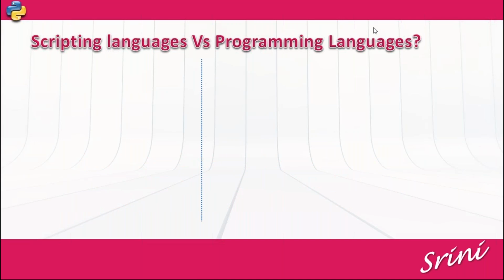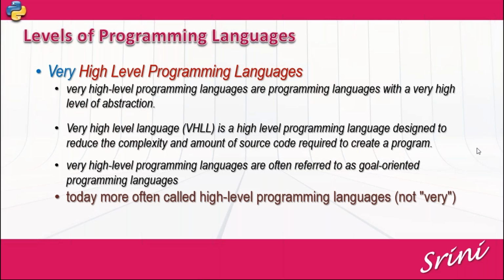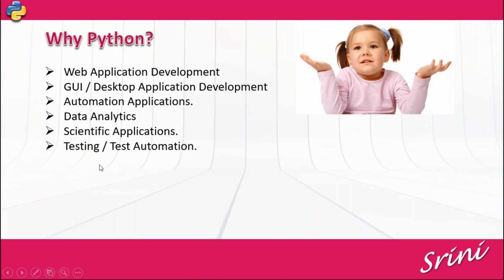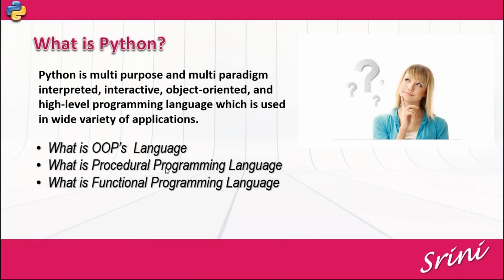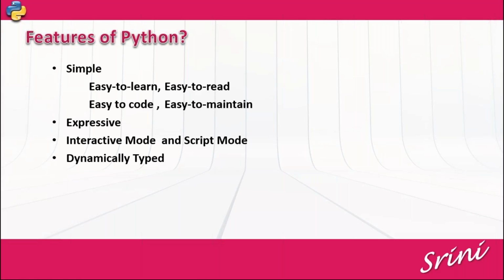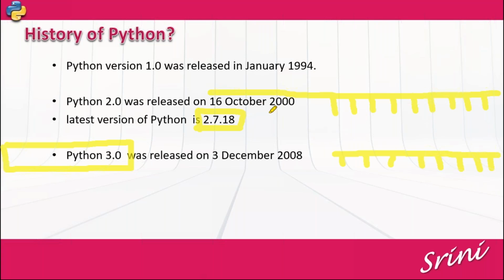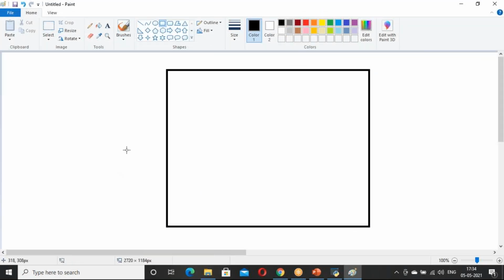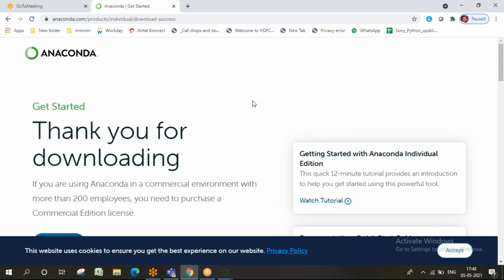Python Class 1